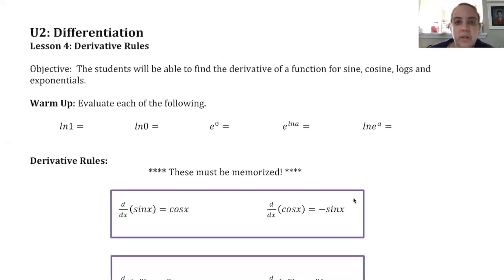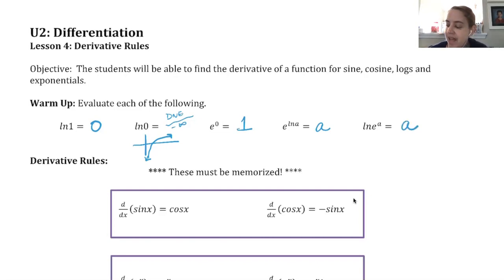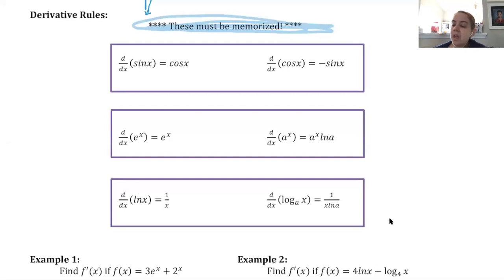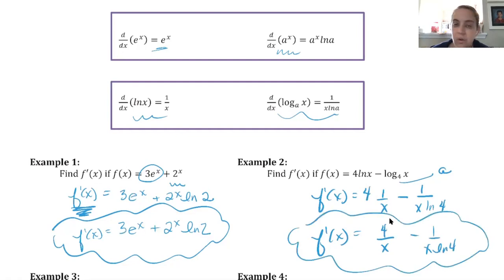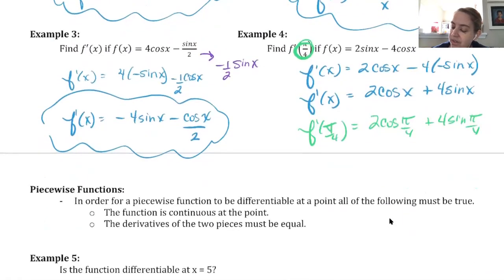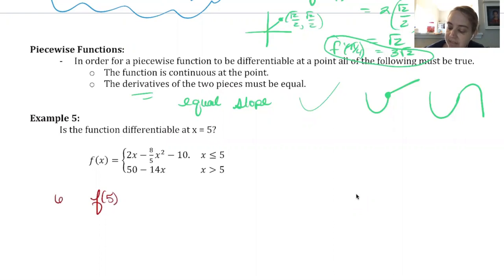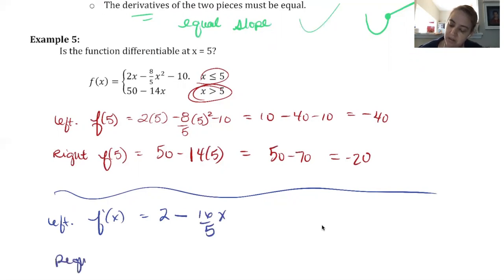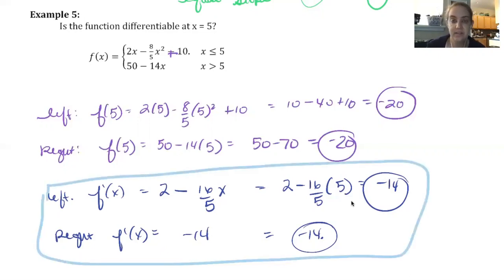Calculus BC 2.4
Differentiating the Product and Quotient of Two Functions Higher-Order Derivatives